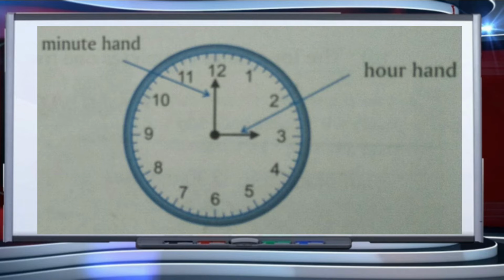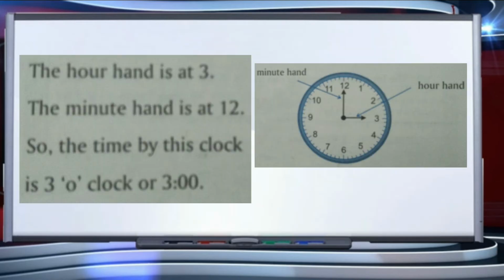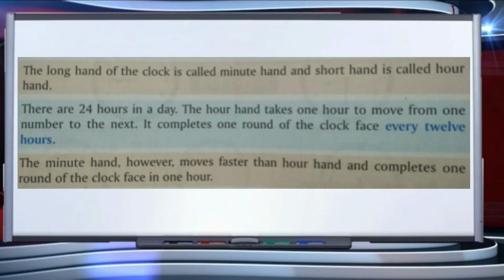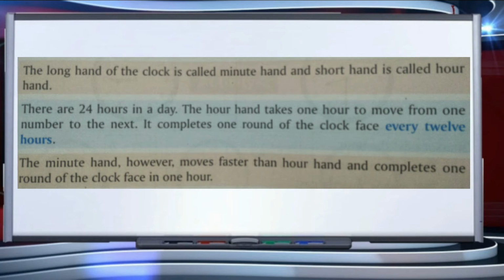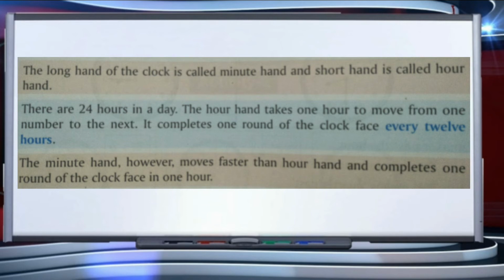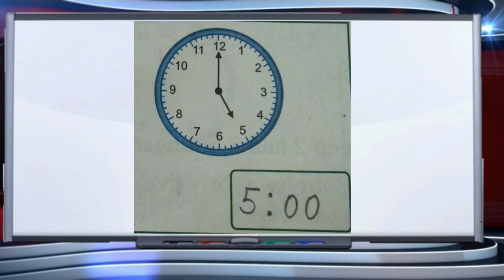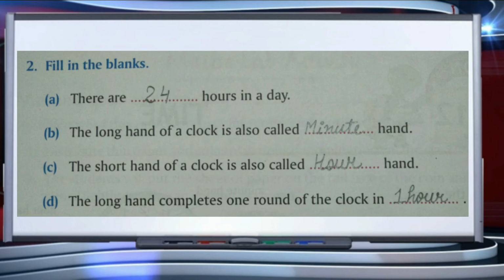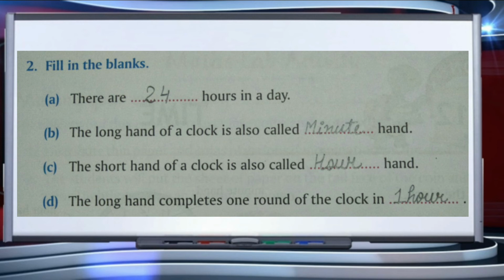Class 2_Maths_Time